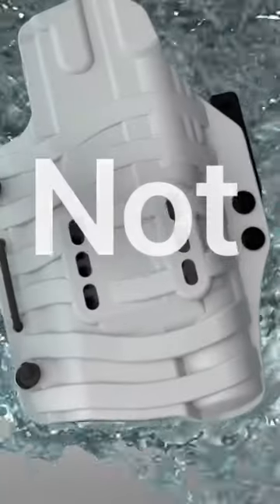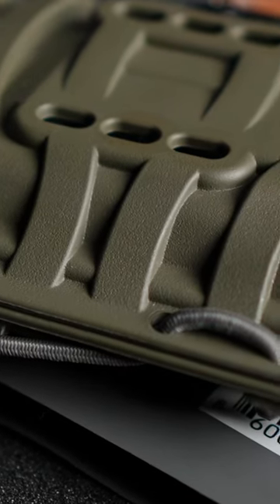ComfortScape Benefits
We stand by to assist you with any questions you may have about the product, and provide any assistance you may need.